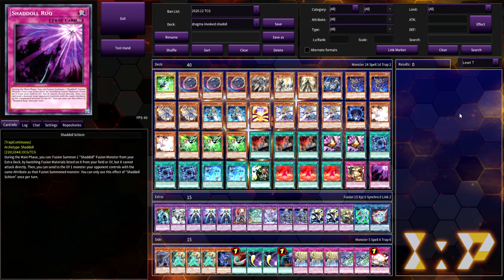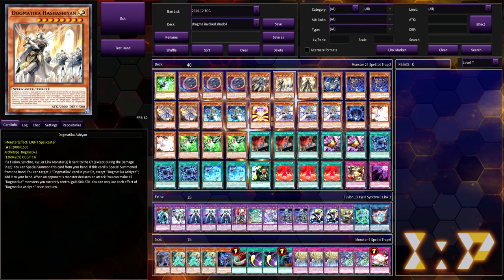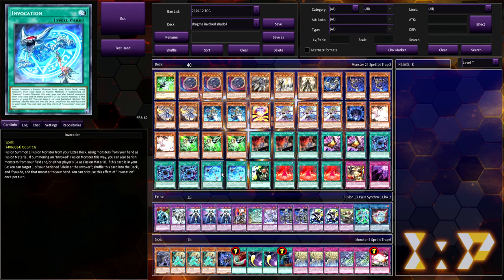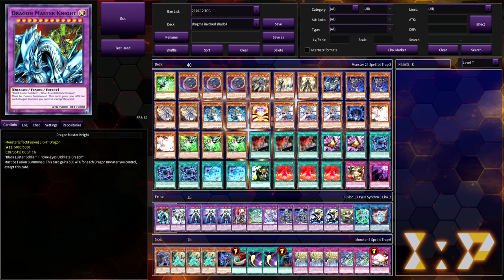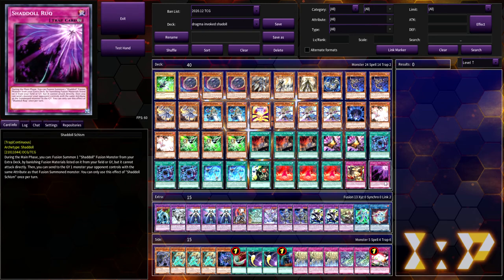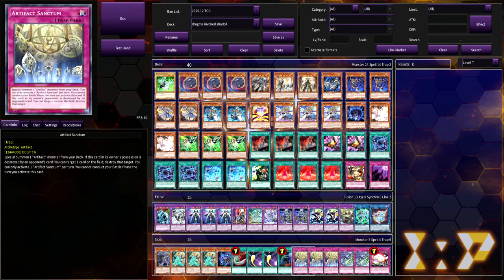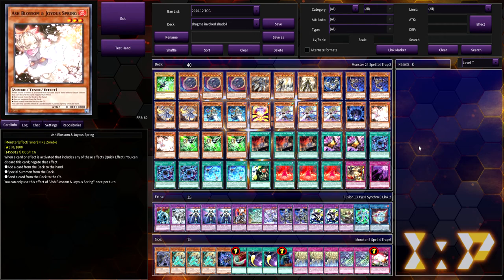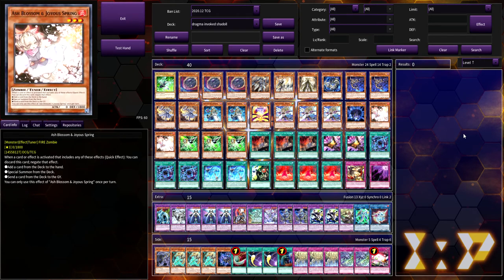invoked shaddoll dogmatika Yugioh top 8 luxury gaming deck profile